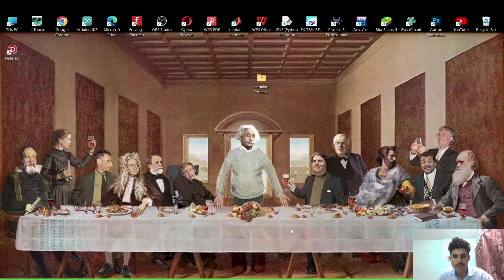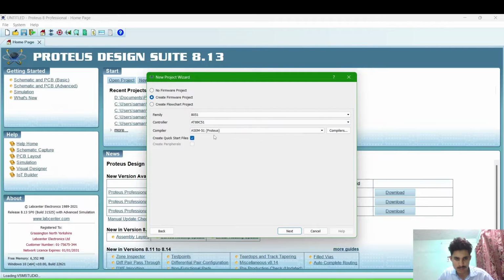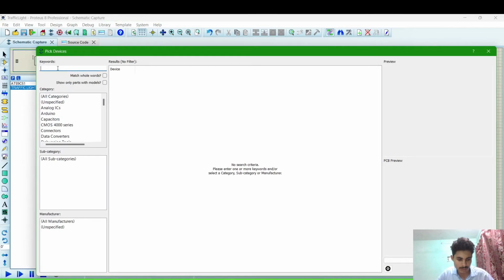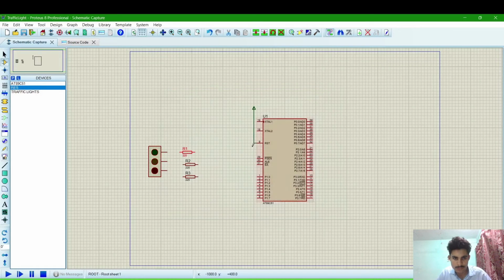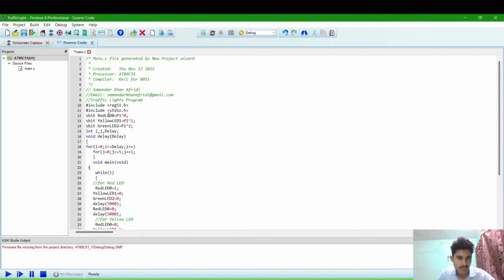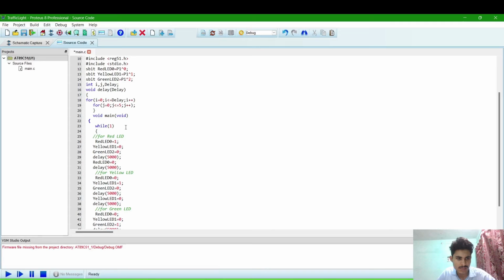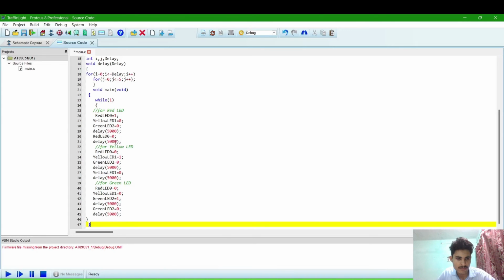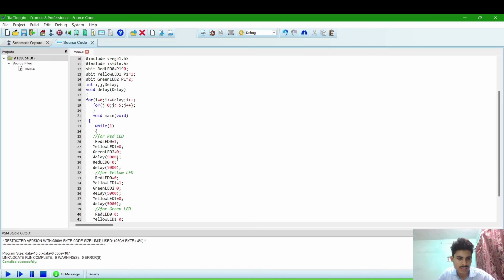Traffic Light 8051 Microprocessor in Proteus Simulation